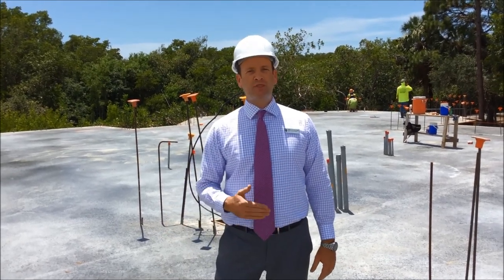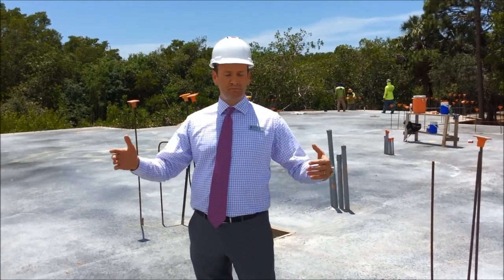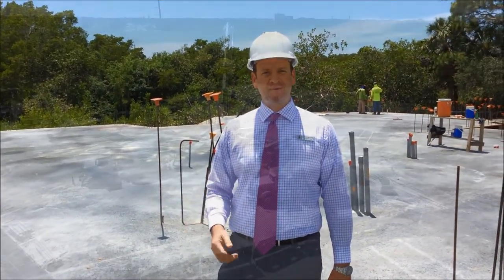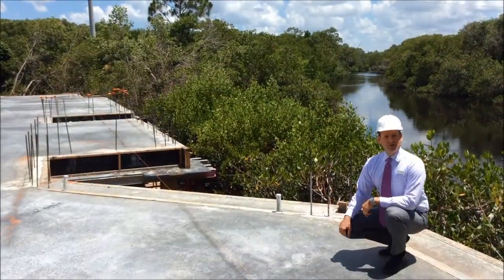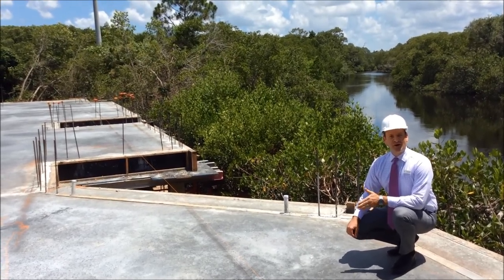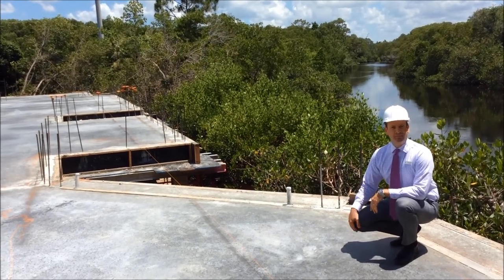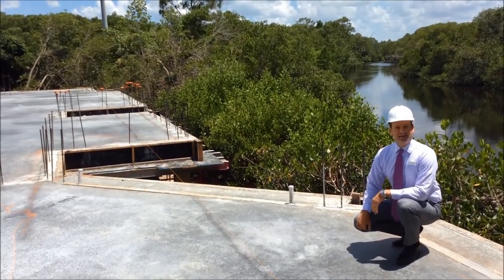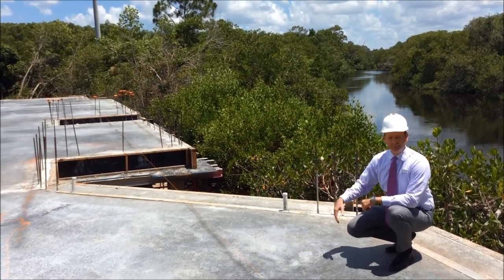CRCC Boathouse Project August 18, 2017